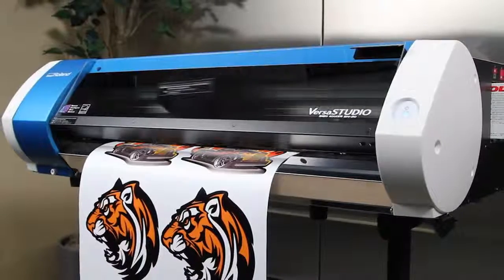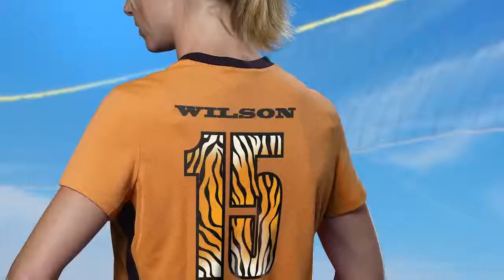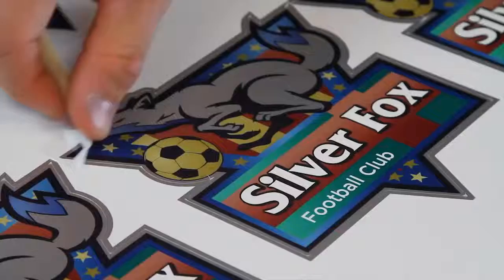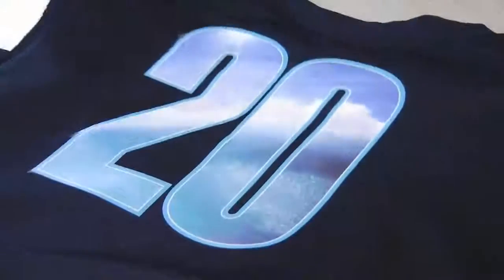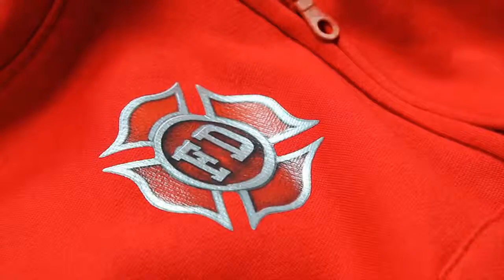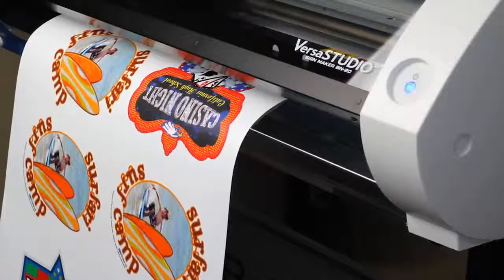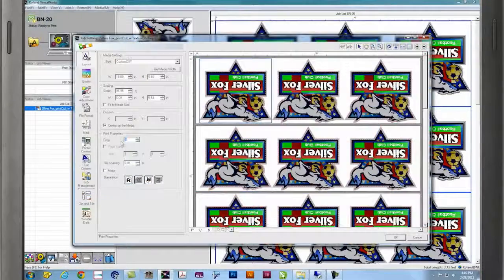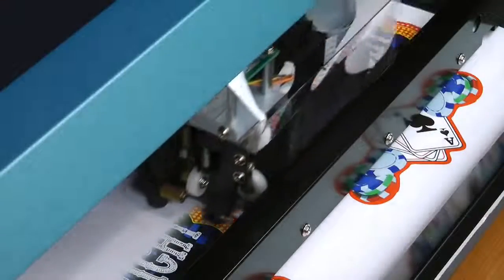Small Roland, Extra Large Profits Apparel Decoration